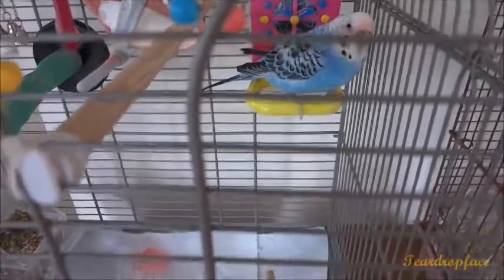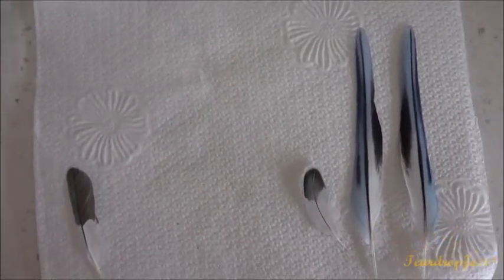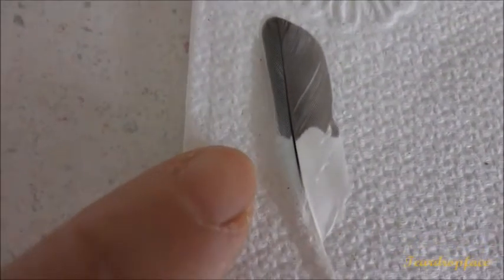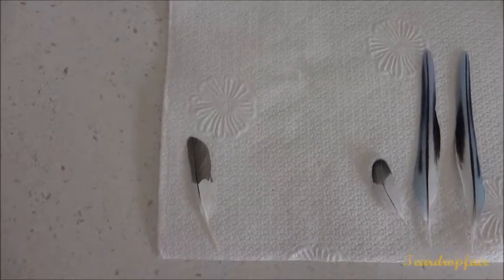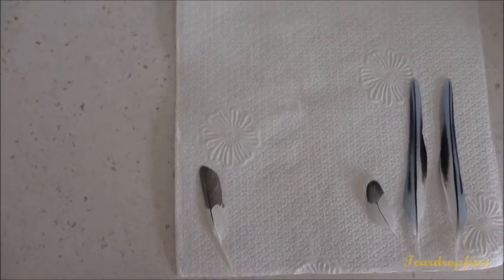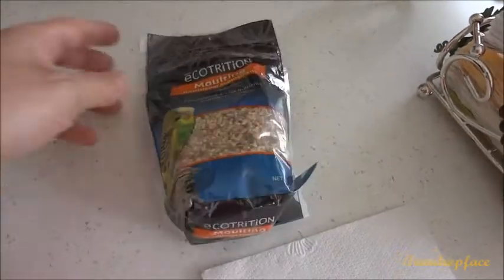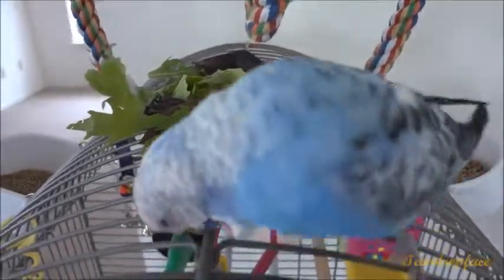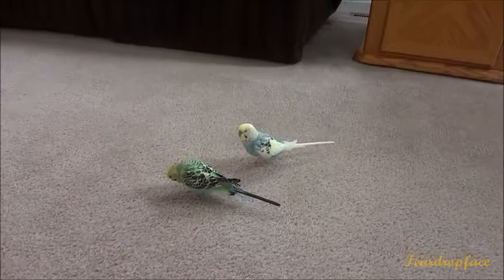Feathers & Moulting in Birds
Nature's beautiful feathers are near perfection.  Every feather is patterned  and genetically coded for it's unique color.

Leafy greens and moulting food to help ease budgies through this period.